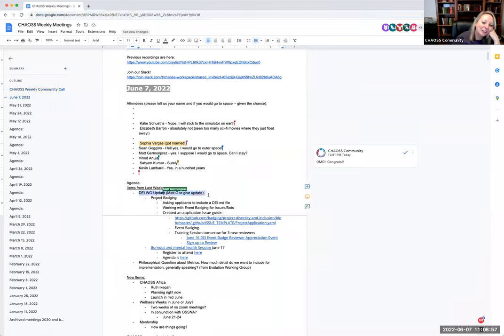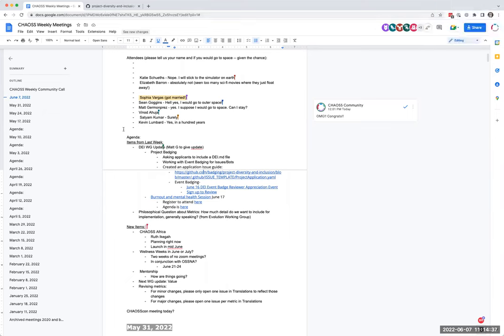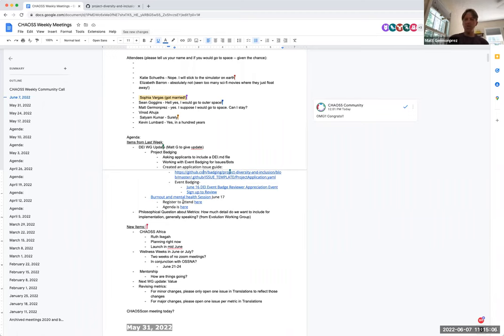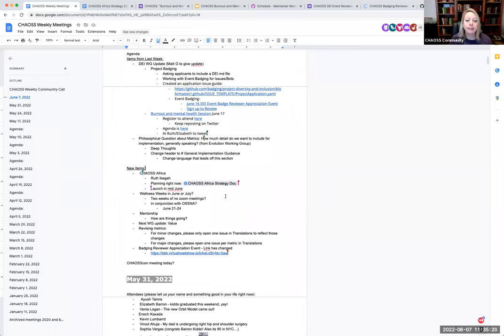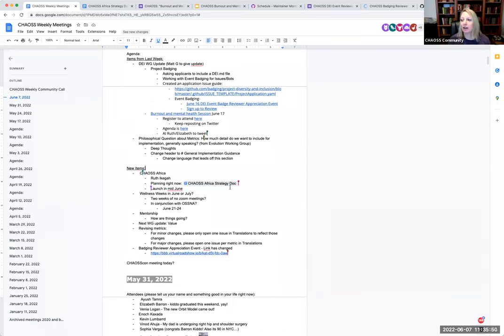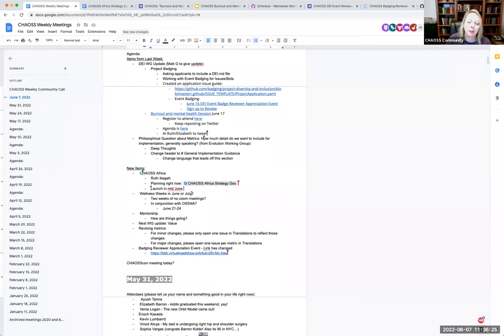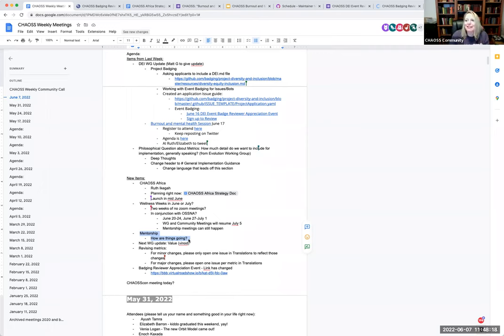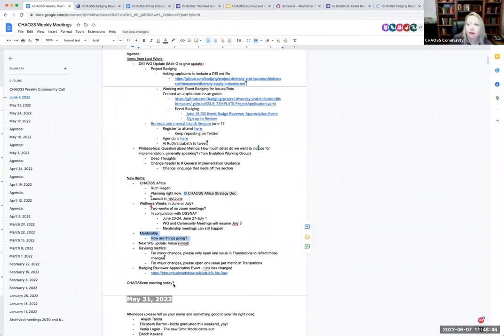CHAOSS Weekly Community Meeting 6/7/22